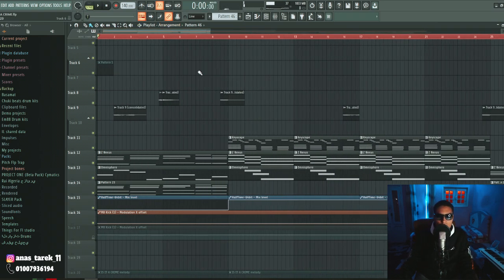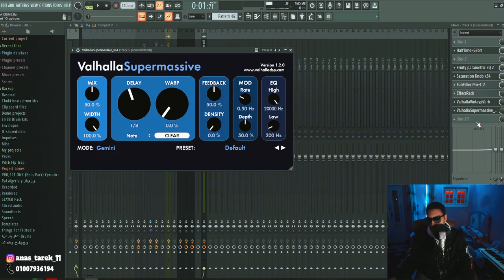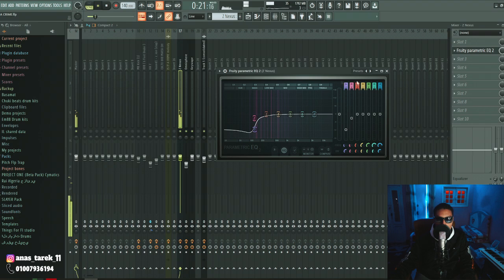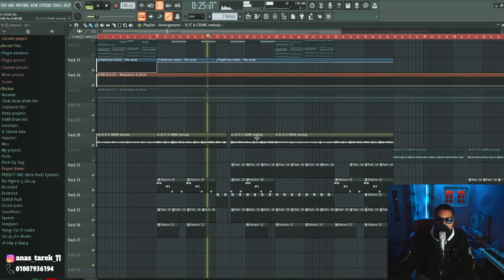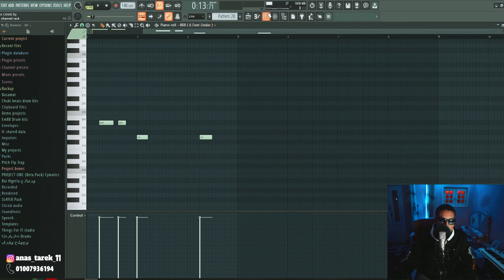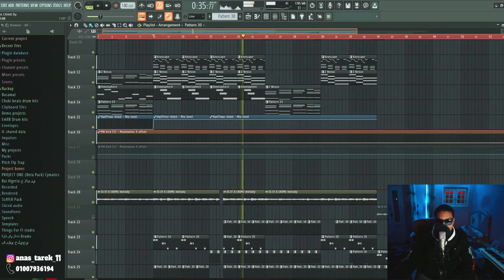how I made is it a crime beat ( sampled from sade song )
DJ DEKO II
او انستغرام INSTAGRAM
anas_tarek_11
متجر الالحان الخاص بي - My Beat store
Do.
وشيير SHARE
ادعمونا عشان نستمر بالمحتوي  Support me To keep it up
وشكرا... Thanks for all